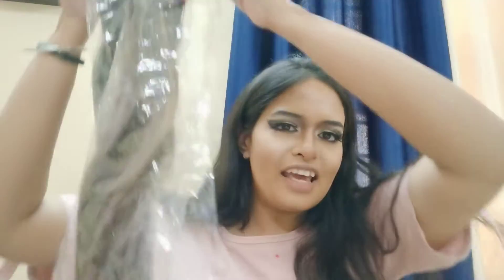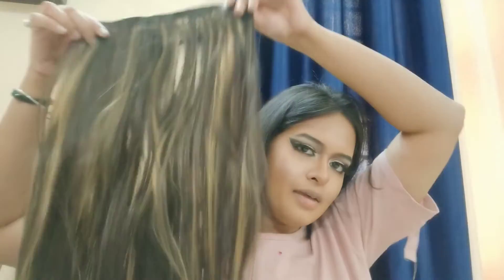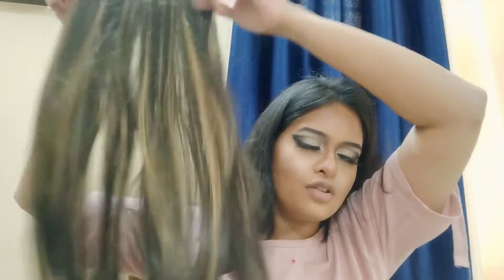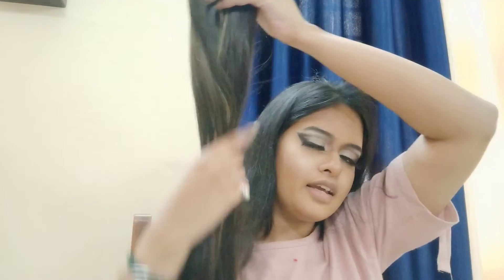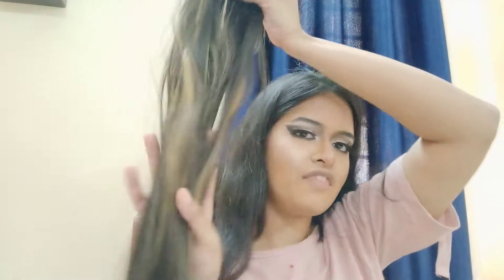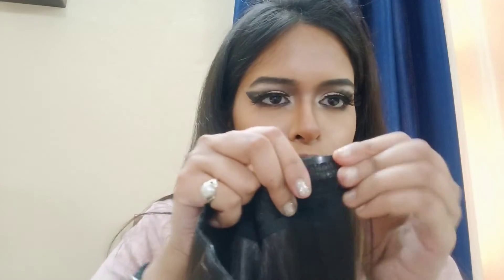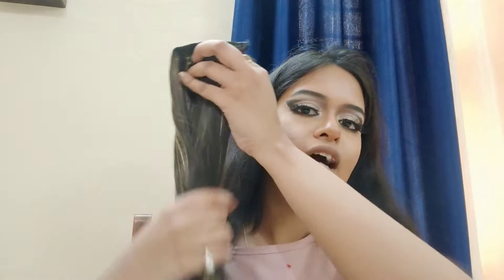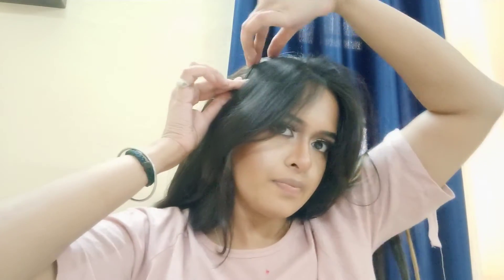All about Hair Extension !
Take a look at this D-DIVINE Natural Feel Golden Highlight Clip On Straight Hair Extension on Flipkart
hope u find this helpful💁